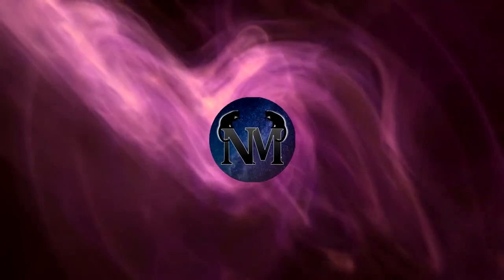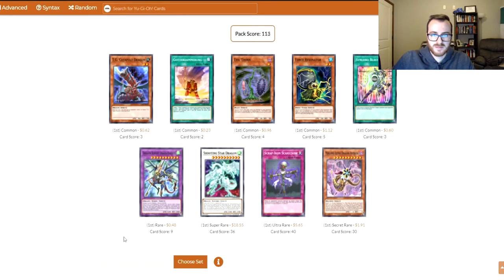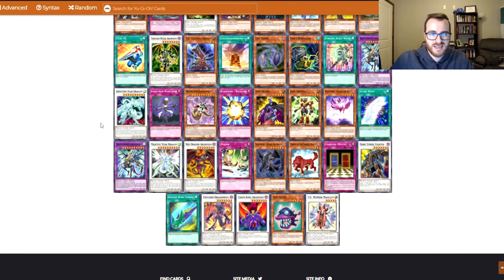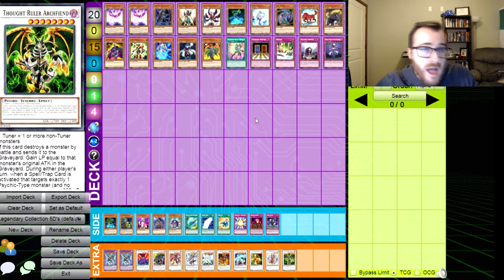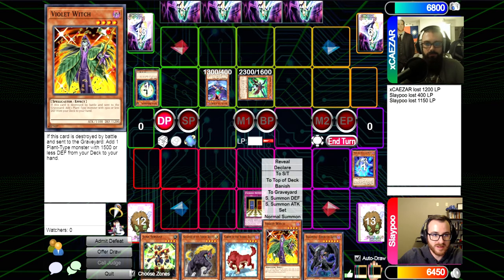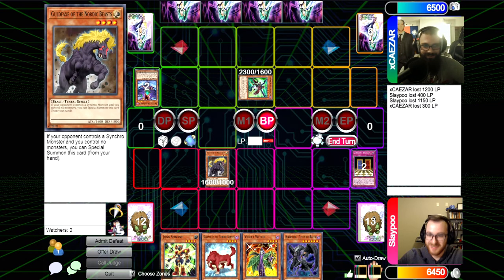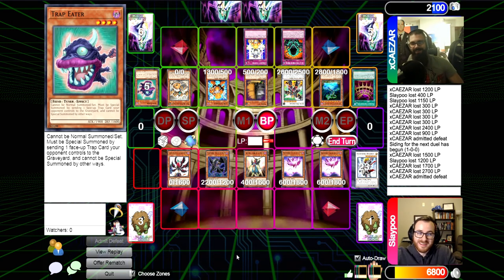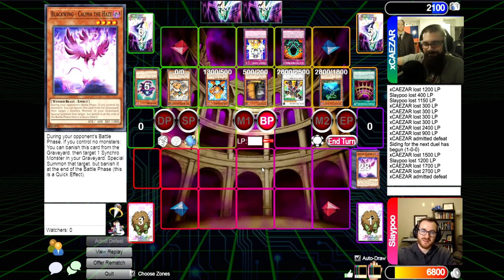Draft Mode Episode 25: 5D's Mega Pack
In this series, James and Pat go head to head with limited cards from one set of Yu-Gi-Oh! cards to see who can play the best jank, or top deck the best cards.  Will Pat synchro summon for the first time? Will James play Blackwings? Find out in this exciting episode of Draft Mode Season 3!